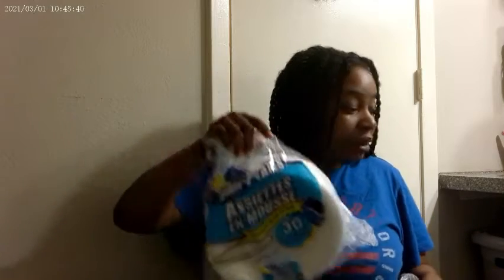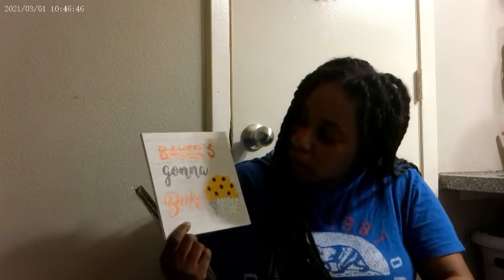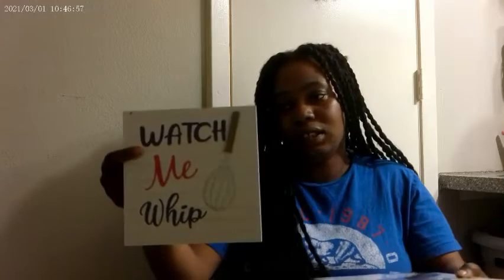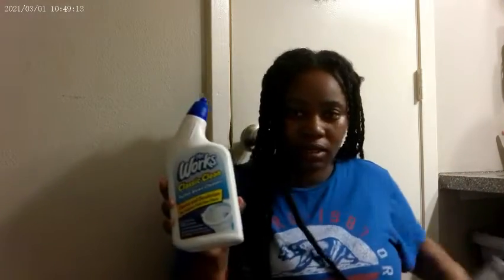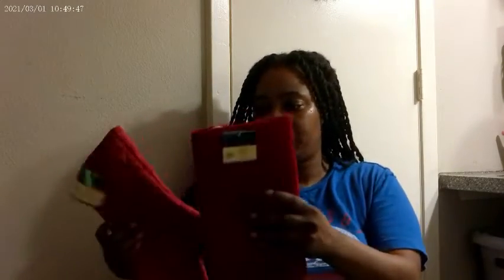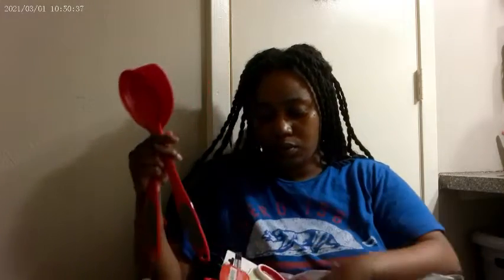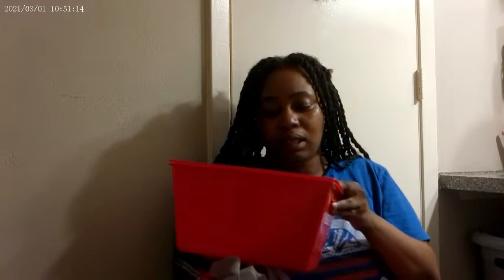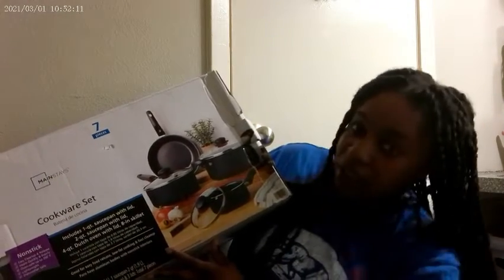Shopping for my apartment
Thank you for clicking on this video today we will be doing a haul from Walmart and dollar tree.

MAKE SURE TO WATCH TO THE END